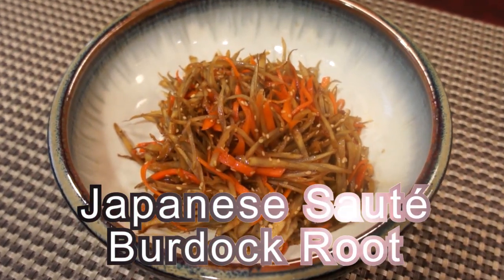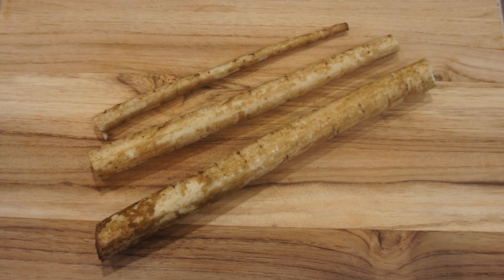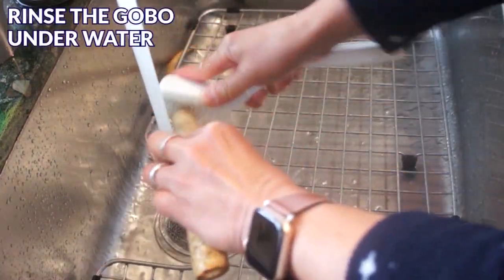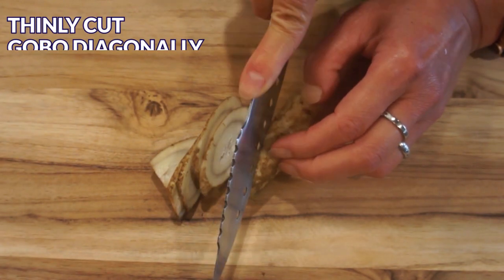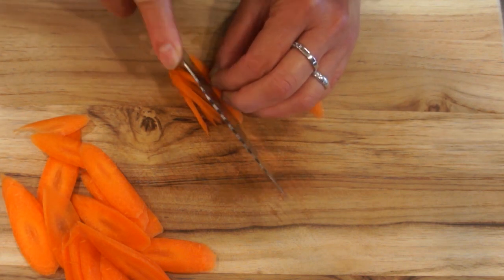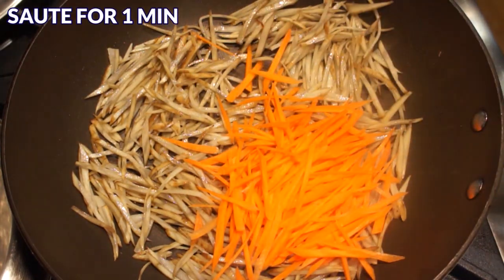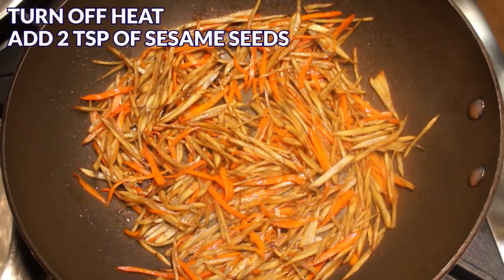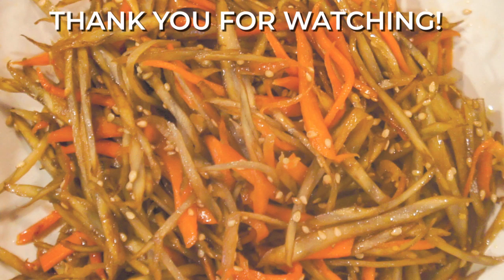Japanese Sauté Burdock Root - Kinpira Gobo (金平ごぼう) 炒牛蒡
Hello everyone, welcome to back to my channel. In today’s video, I want to introduce you to gobo or burdock root. It is a popular root vegetable in Japan. And we will be using gobo to make kinpira gobo - Japanese saute burdock root.

Kinpira is a type of Japanese cooking style that sautés ingredients with soy sauce and sugar. You can opt for gluten-free soy sauce if you have gluten allergy.

Kinpira gobo is a very easy recipe and you can serve this dish with hot steam rice.

00:00 Intro
00:16 Ingredients Overview
00:55 Prepare Ingredients
02:05 Cooking

INGREDIENTS

1 gobo (~3 cups after shredded)
1 small/medium carrot
1-1/2 tablespoon sesame oil
1 tablespoon soy sauce
1 tablespoon mirin
1 teaspoon sugar
1 teaspoon sake
2 teaspoon sesame